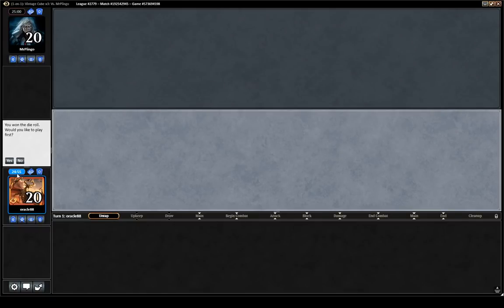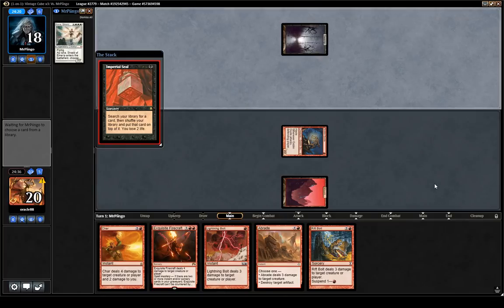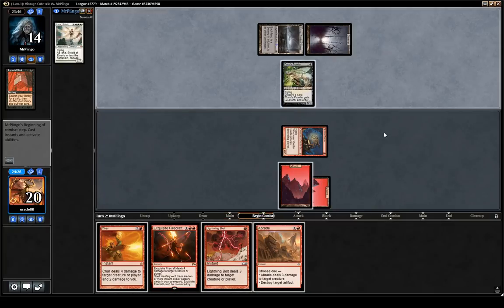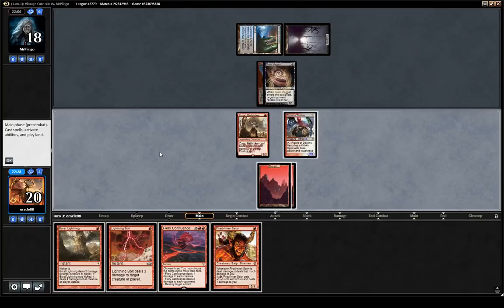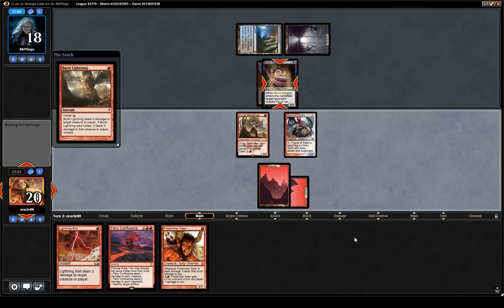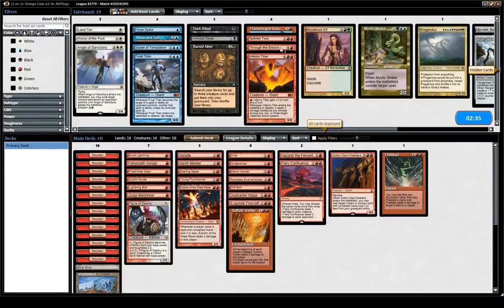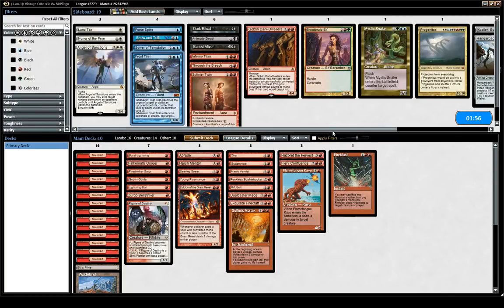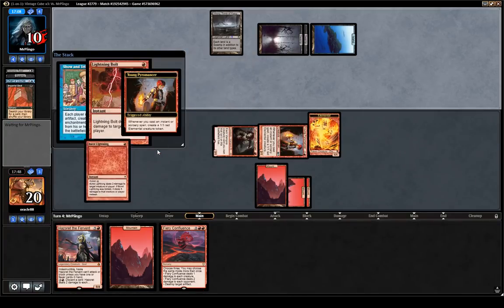Vintage Cube Draft #24: [Winter 2018] "YEAHHHHHHH!" (Match 1)